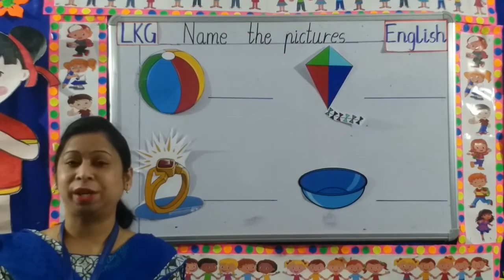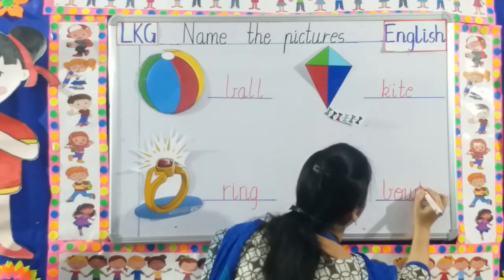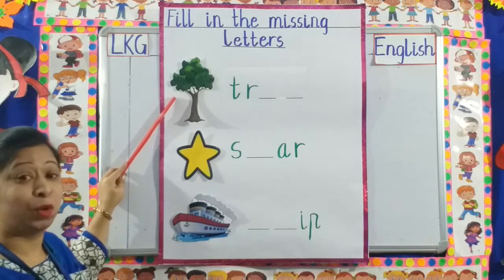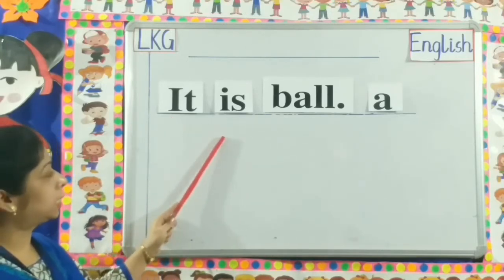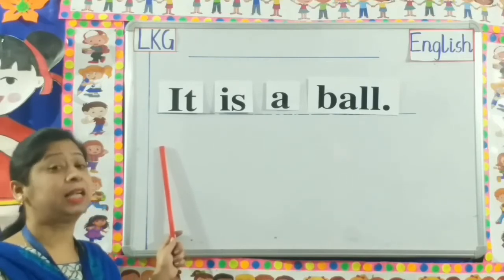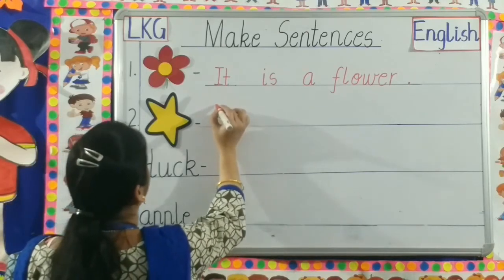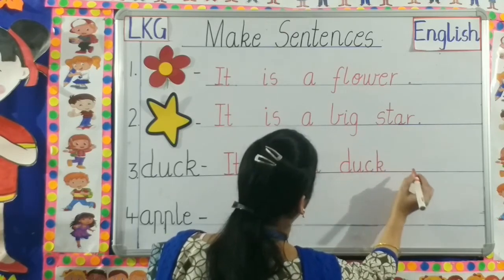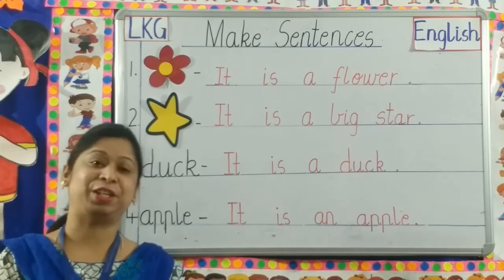LKG- ENGLISH NAME THE PICTURES,MISSING LETTERS,SENTENCES